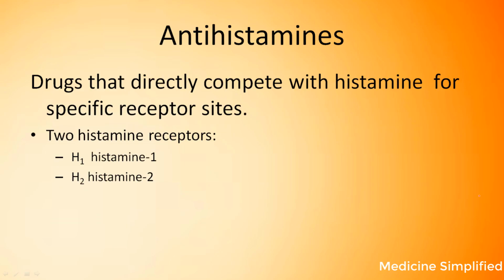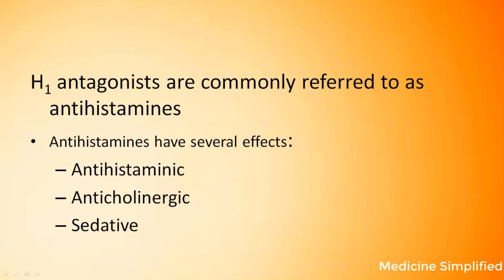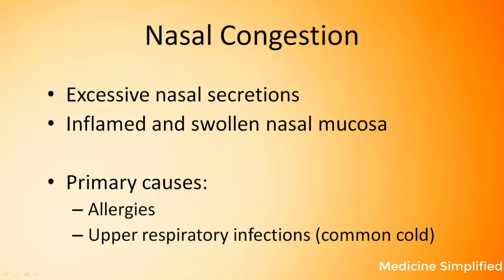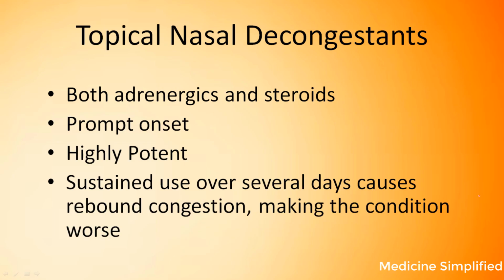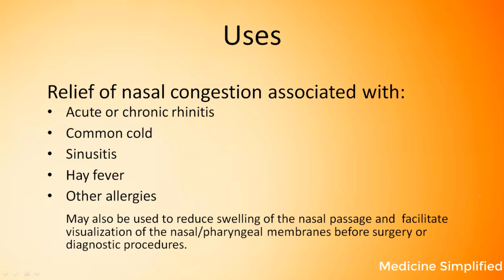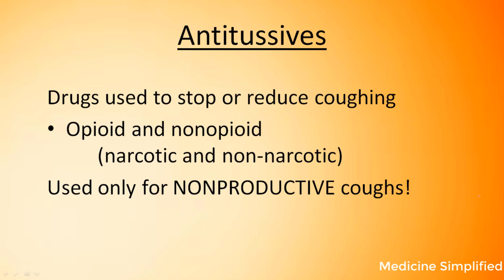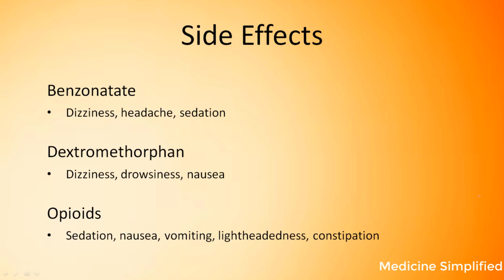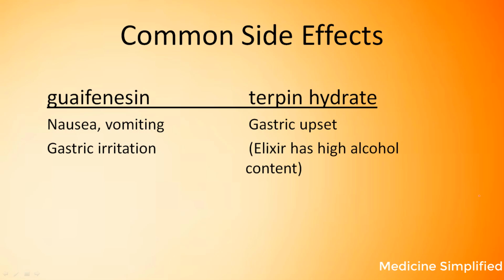Common Cold Drugs || Common Cold Medicines (Antihistamines, Decongestants, Antitussives)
Common Cold Management || Common Cold Treatment

Common cold drugs can help relieve symptoms, but they won't make your cold go away. Some common drugs include:

Pain relievers
Acetaminophen (Tylenol), ibuprofen (Advil), and naproxen (Aleve) can help with headaches, fever, and muscle aches. Paracetamol can be used for adults and children over one month old. Aspirin can also treat a cold, but it can have serious side effects and shouldn't be used in children or teens.
Decongestants
Pseudoephedrine (Contac Cold 12 Hour and Sudafed) can help relieve congestion, but it can also increase heart rate and blood pressure or cause anxiety. Nasal decongestant sprays or drops can also help.
Antihistamines
Diphenhydramine (Benadryl) can help with sneezing and a runny nose.
Cough suppressants
Dextromethorphan (Robitussin and Vicks DayQuil Cough) can help with a cough that's interfering with your sleep or daily life. Codeine can also help, but it's not usually recommended for children under 5.
Expectorants
Guaifenesin (Mucinex) can help thin and loosen mucus so you can cough it up more easily.
Saline nasal drops or sprays
Can help relieve stuffiness. For infants, you can put a few drops in one nostril and then use a bulb syringe to gently suck it out.